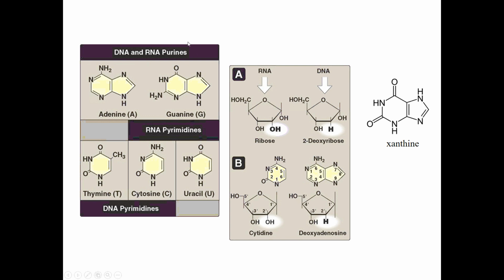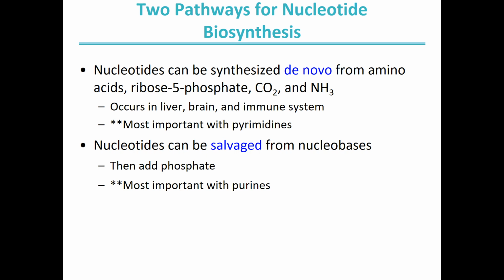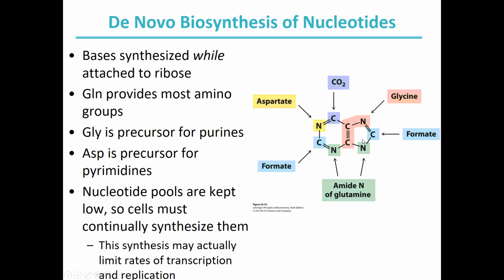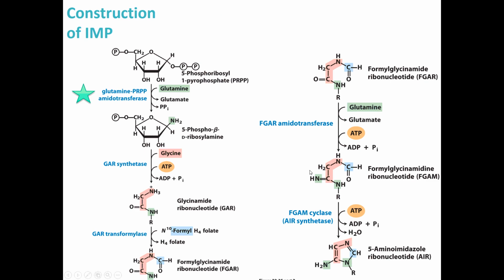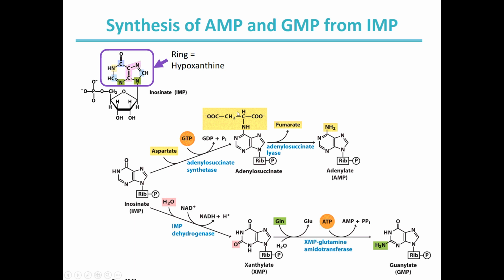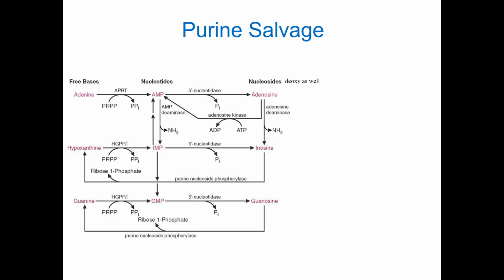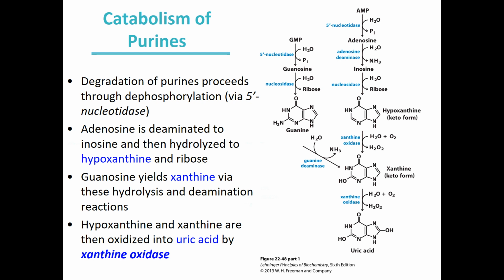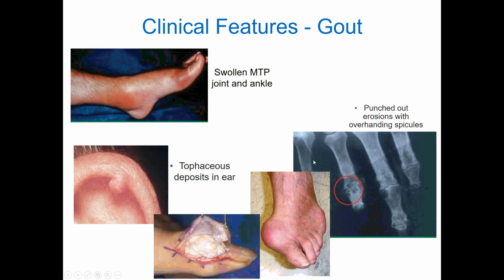MBS Lehninger Chapter 22 Biosynthesis of Purines